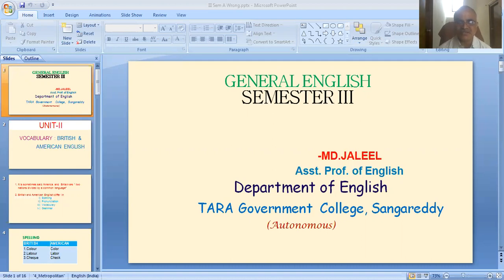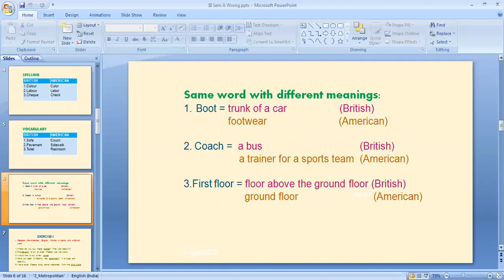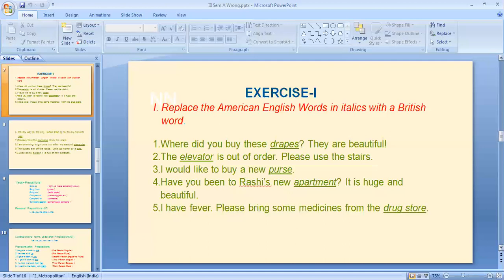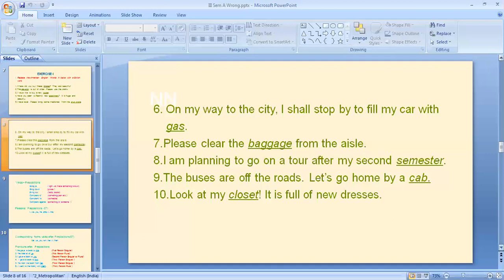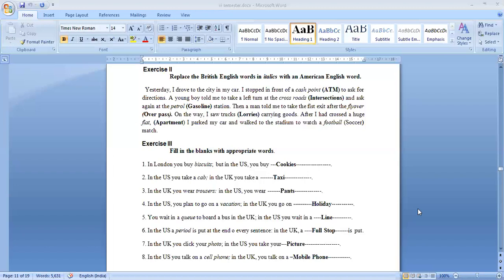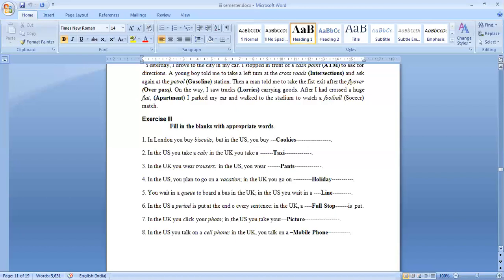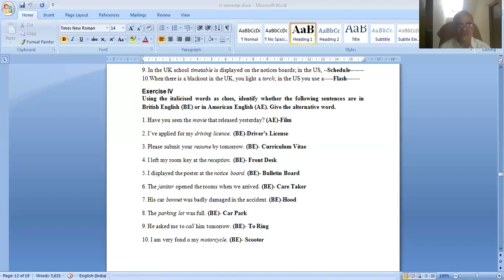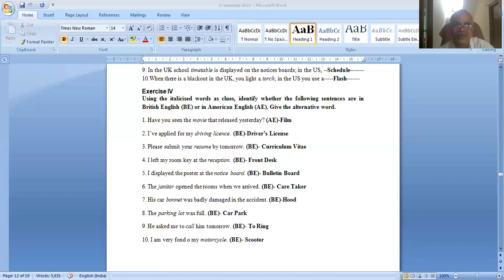SEMESTER-III, GENERAL ENGLISH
UNIT-II
VOCABULARY: BRITISH AND AMERICAN ENGLISH-II
Prepared by:
MD.JALEEL
Asst.Prof. of English
Tara Government College(A),Sangareddy